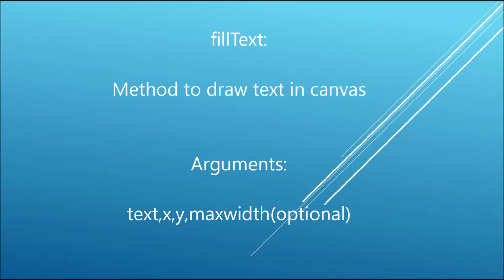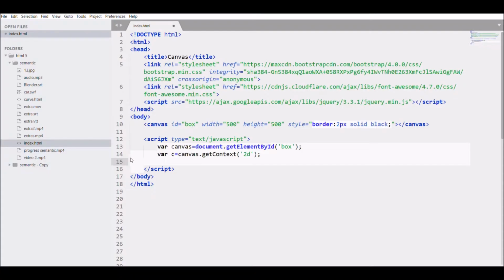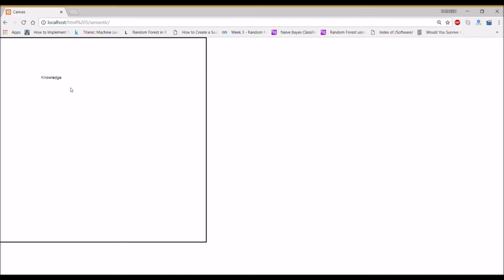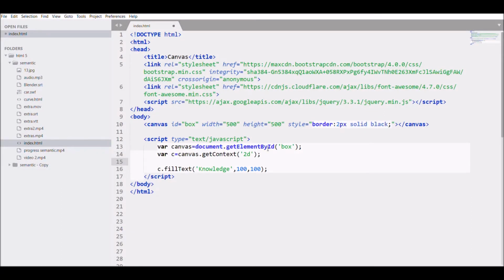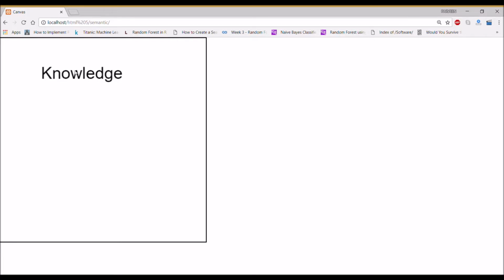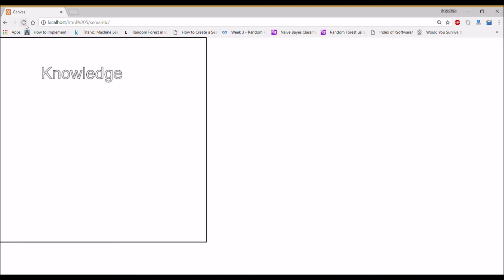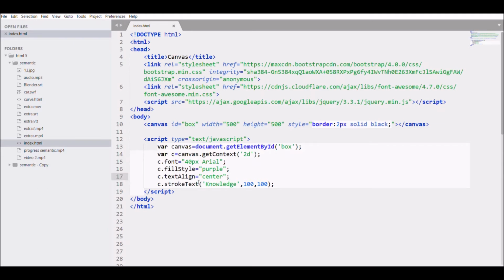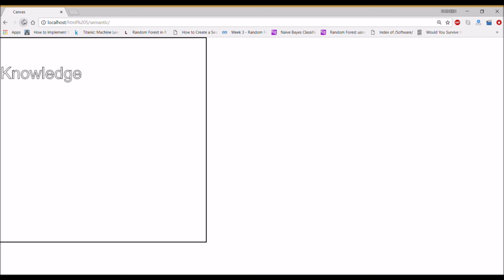Draw Text on Canvas | Basic Canvas Text Tutorial for Beginners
The fillText() method draws filled text on the canvas. The default color of the text is black.
Use the font property to specify font and font size, and use the fillStyle property to render the text in another color/gradient.

 context.fillText(text,x,y,maxWidth);